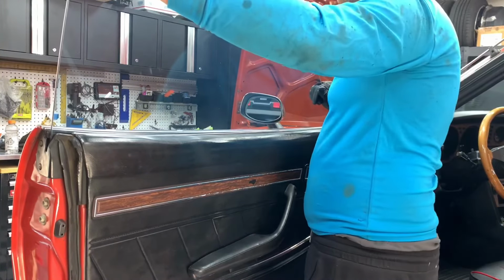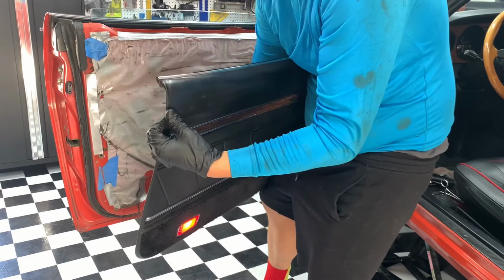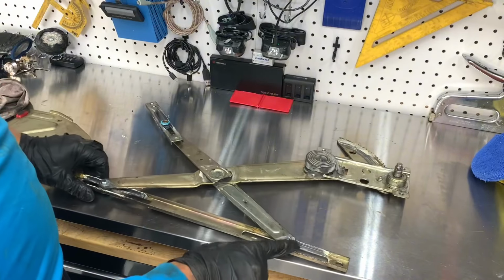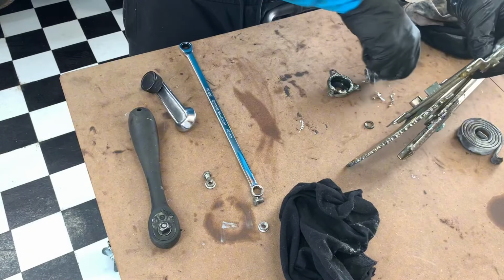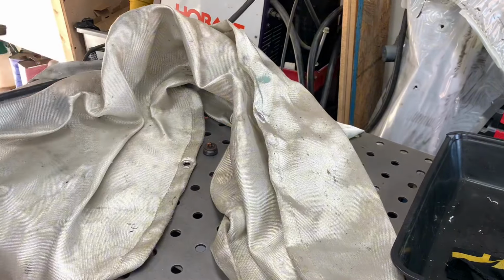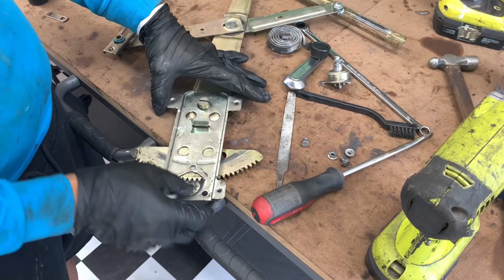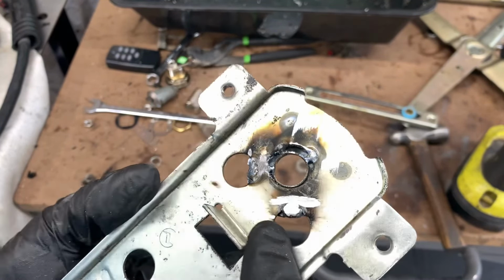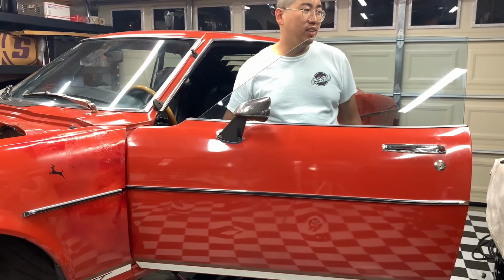My 1976 Celica windows go up and down RA24 Toyota window regulator repair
My window would skip gear and go down on its own when driving. I had a temporary fix before but didn’t last.

They don’t offer this part new and I didn’t want to pay for a used one so here you go